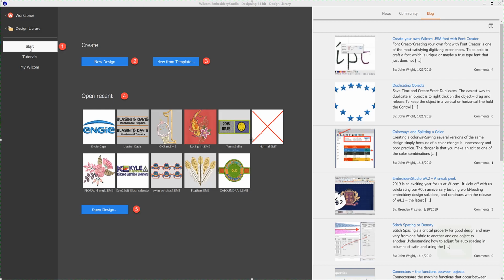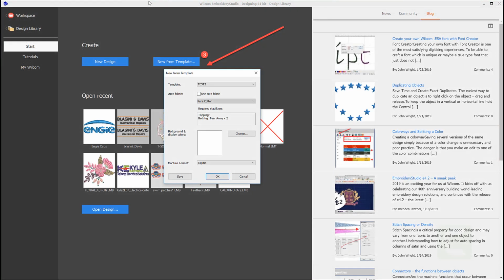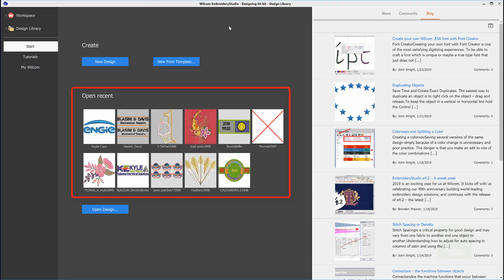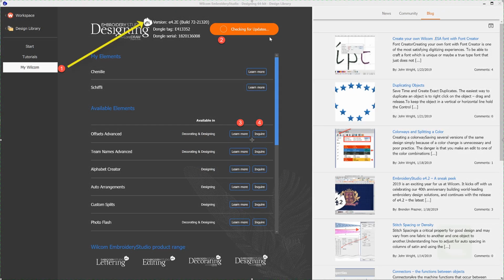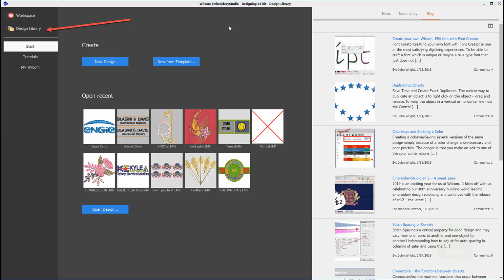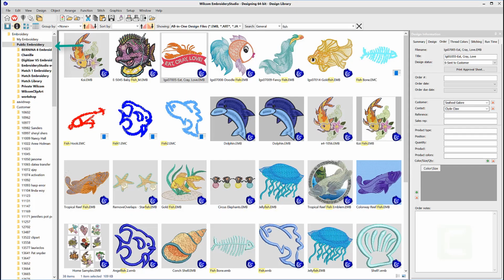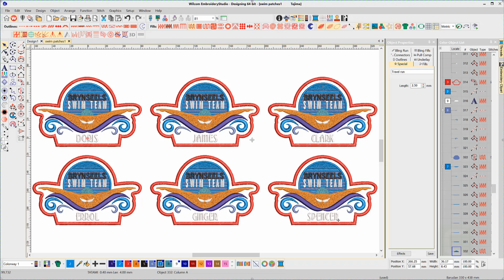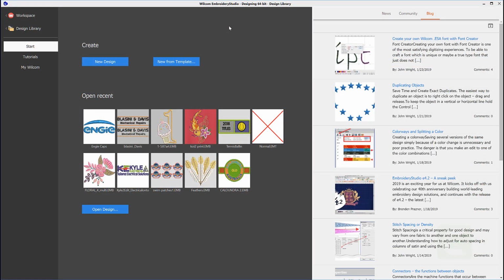Wilcom EmbroideryStudio e4.2 Welcome Screen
The new welcome screen in Wilcom EmbroideryStudio e4.2 has great links to the Wilcom Blog, Your Wilcom community and links to useful training videos to make your life as a digitizer easier.